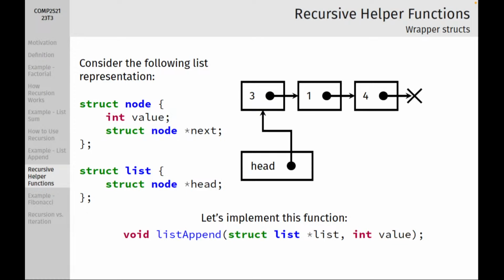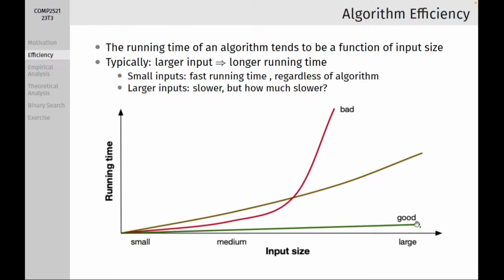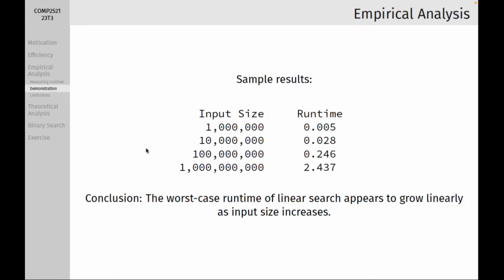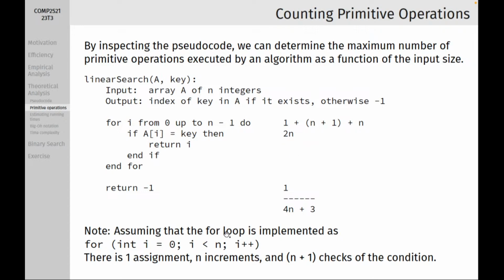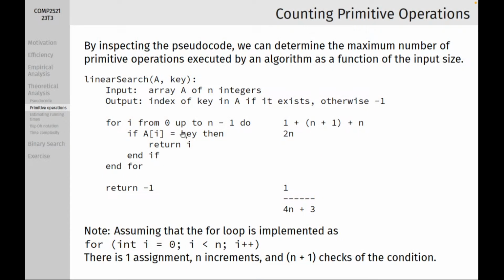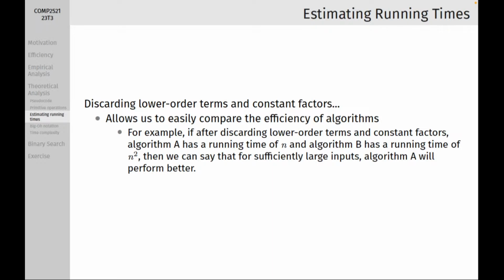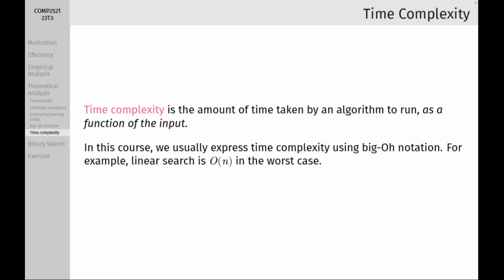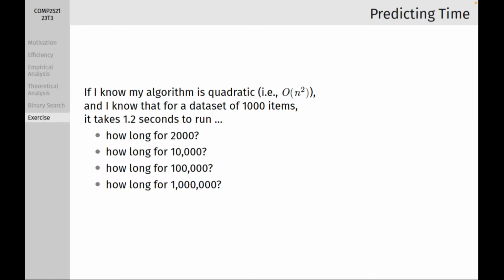COMP2521 23T3 — Lecture 2: Week 1, Wednesday